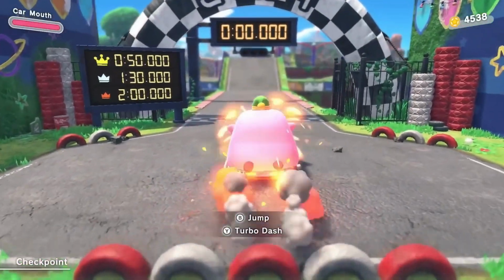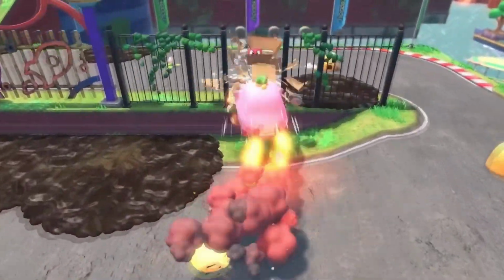Episode 493: Kirby and The Forgotten Land